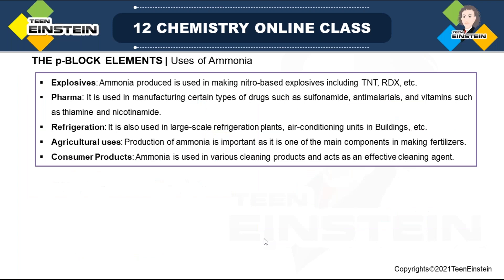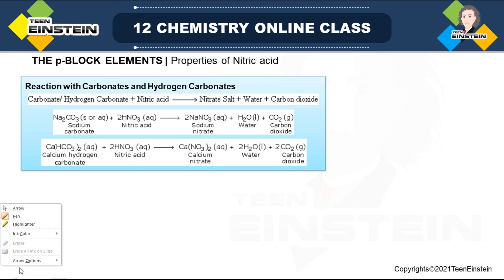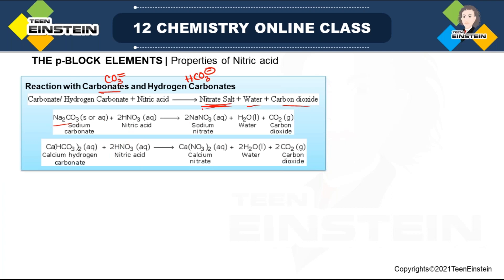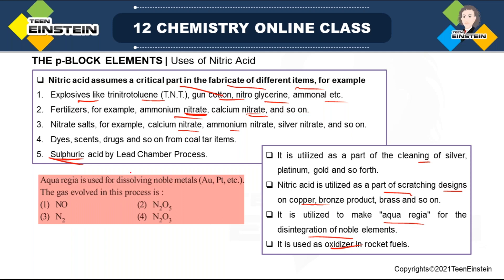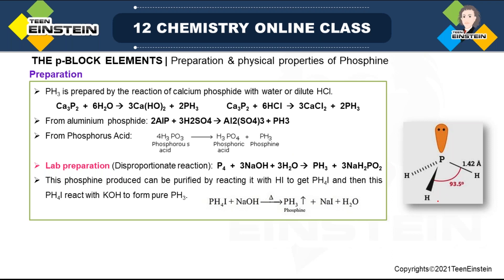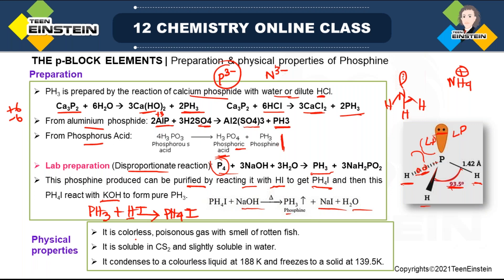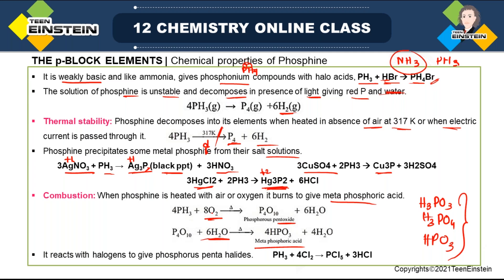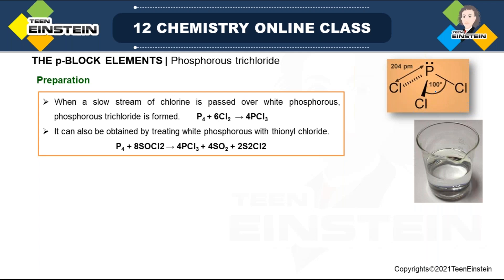TeenEinstein | the p block elements | Class 12 | NCERT| NEET| Chemistry | Preparation of Nitric acid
The p block elements exam preparation
uses of Ammonia
preparation of Nitric acid
properties of Nitric acid
uses of Nitric Acid
allotropic Forms
preparation and physical properties of Phosphine
chemical properties of Phosphine
uses of Phosphine
phosphorous trichloride
ncert chemistry class 12
cbse chemistry class 12
neet chemistry
neet exam question paper
neet question paper with solutions
neet chemistry
neet chemistry Solid State
neet chemistry NEET and IIT
neet chemistry Electrochemistry
neet chemistry Solutions
neet chemistry Surface chemistry
neet chemistry general principles and processes of isolation of elements
ncert chemistry General Principles and Processes of Isolation of Elements
ncert chemistry the p-Block Elements
ncert chemistry the d- AND f- Block Elements
ncert chemistry Coordination Compounds
ncert chemistry Haloalkanes and Haloarenes
ncert chemistry Alcohols Phenols and Ethers
ncert chemistry Aldehydes Ketones and Carboxylic Acids
ncert chemistry Amines
ncert chemistry Biomolecules
ncert chemistry Polymers
ncert chemistry In Everyday Life
cbse chemistry
cbse exam question paper
cbse question paper with solutions
cbse chemistry
cbse chemistry Solid State
cbse chemistry NEET and IIT
cbse chemistry Electrochemistry
cbse chemistry Solutions
cbse chemistry Surface chemistry
cbse chemistry Chemical Kinetics
cbse chemistry General Principles and Processes of Isolation of Elements
cbse chemistry the p-Block Elements
cbse chemistry the d- AND f- Block Elements
cbse chemistry Coordination Compounds
cbse chemistry Haloalkanes and Haloarenes
cbse chemistry Alcohols Phenols and Ethers
cbse chemistry Aldehydes Ketones and Carboxylic Acids
cbse chemistry Amines
cbse chemistry Biomolecules
cbse chemistry Polymers
cbse chemistry In Everyday Life
class12 chemistry class 12
class12 chemistry
class12 exam question paper
class12 question paper with solutions
class12 chemistry
class12 chemistry Solid State
class12 chemistry NEET and IIT
class12 chemistry Electrochemistry
class12 chemistry Solutions
class12 chemistry Surface chemistry
class12 chemistry Chemical Kinetics
class12 chemistry General Principles and Processes of Isolation of Elements